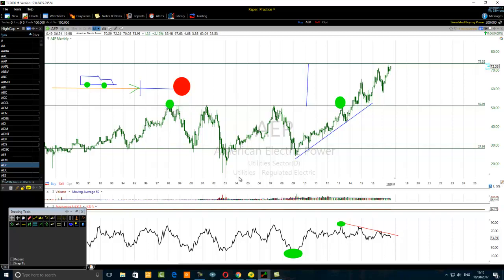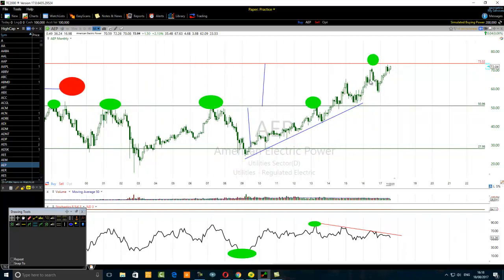Mastering RSI Indicator Non Confirmation Trading Signals Like A Professional RSI Trader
Begin to learn how to master the Relative Strength Index (RSI) indicator non-confirmation trading signals like a professional
RSI technical trader.
Get started.

non-confirmationtradingsignals